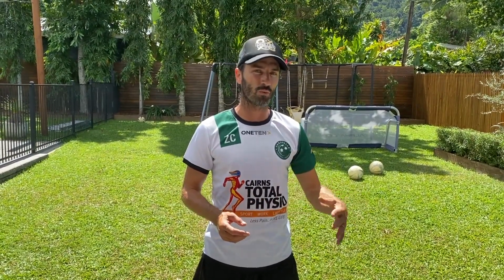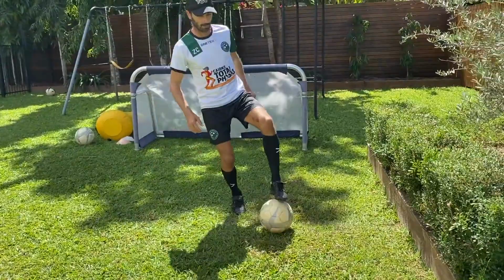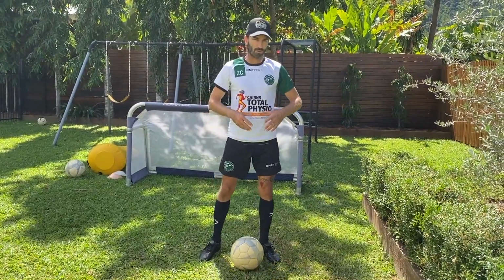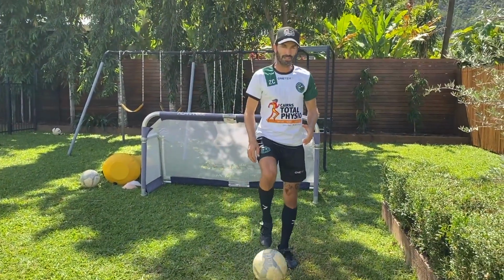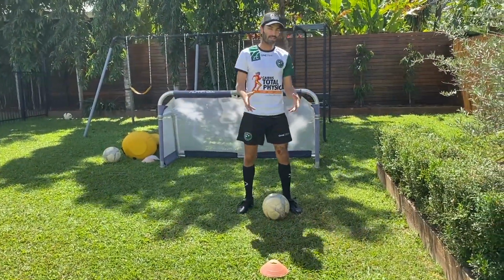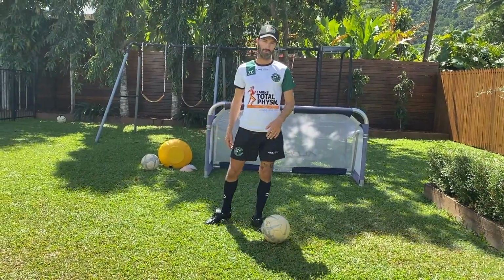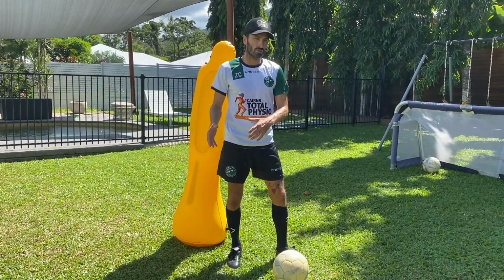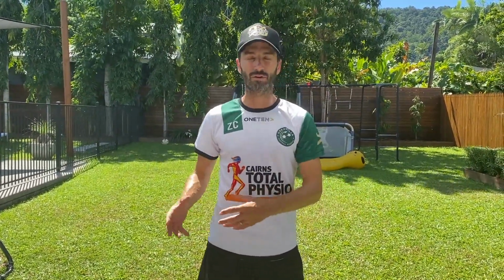Ball Handling and Turns All levels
Day 1 of Cairns Lockdown - Let's do this CFA Crew!